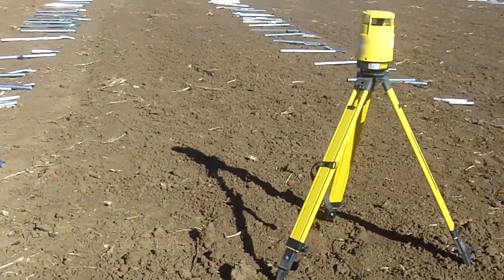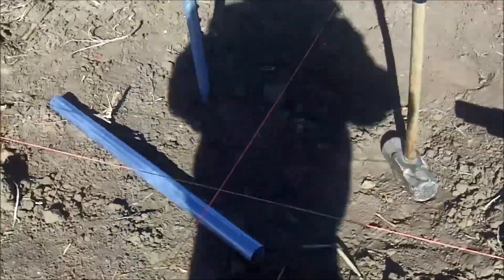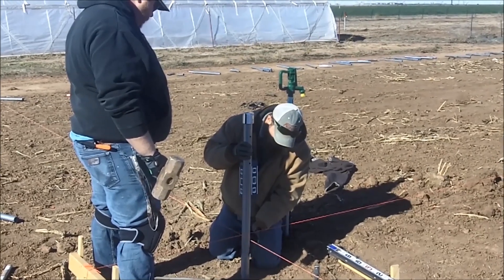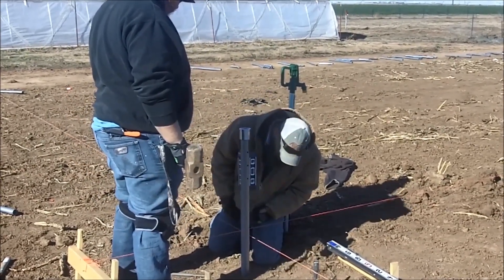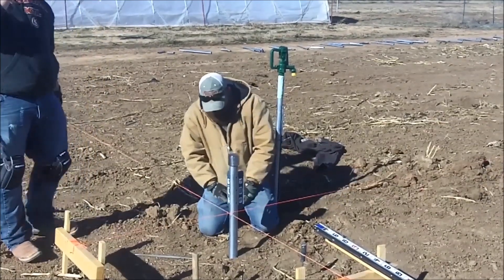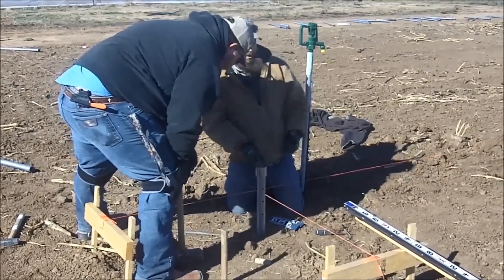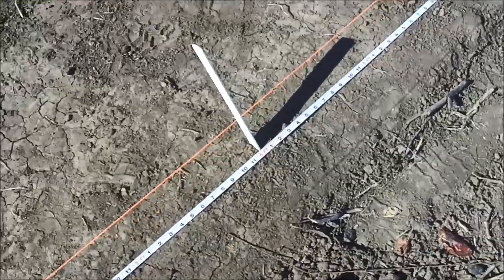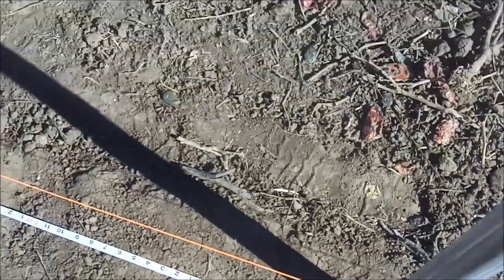High Tunnel Ground Post Installation (6th in series)